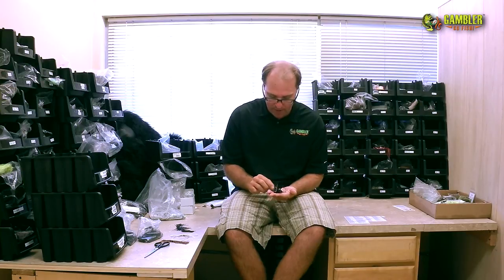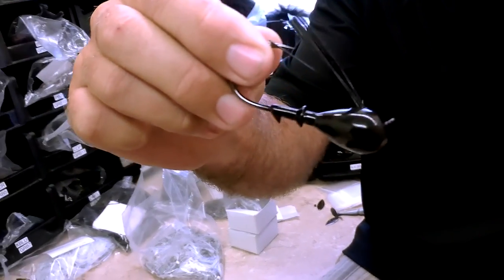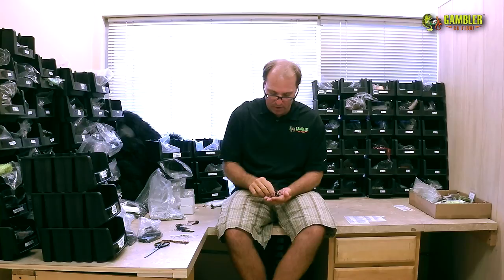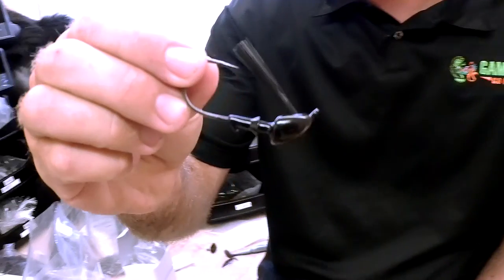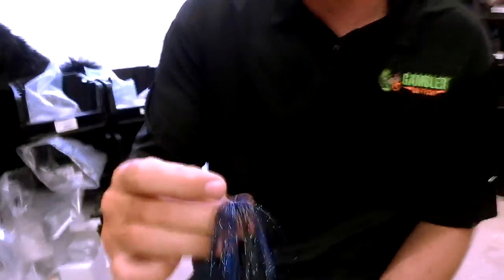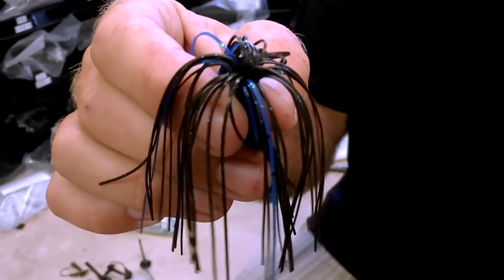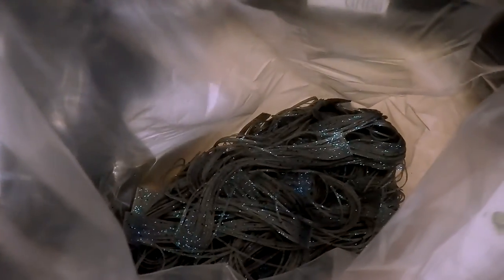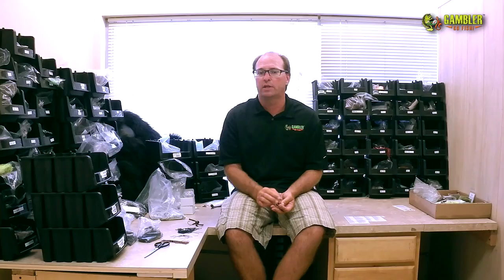How To Customize Your Jig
Here's an introduction to the Gambler Jig Shop and our philosophy of giving the you the choice of jig and skirt that best works on waters - we're here to help you CATCH BIG FISH!